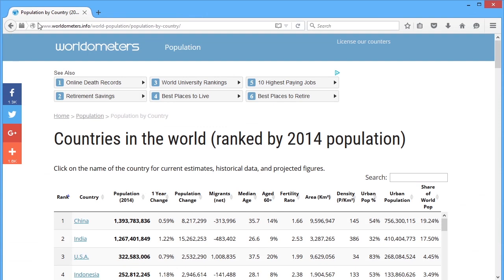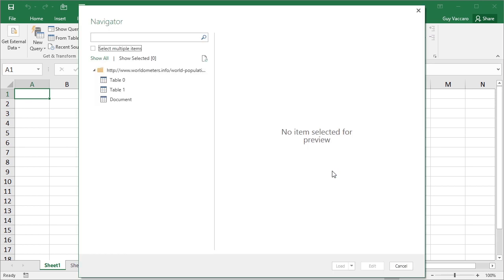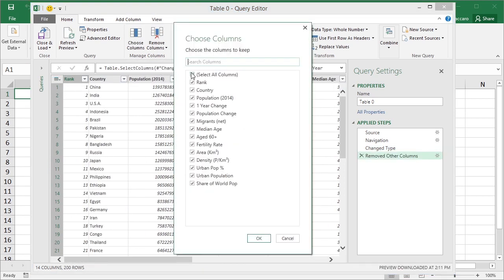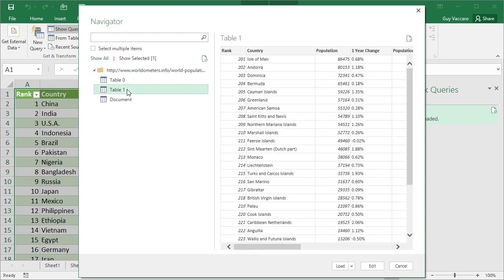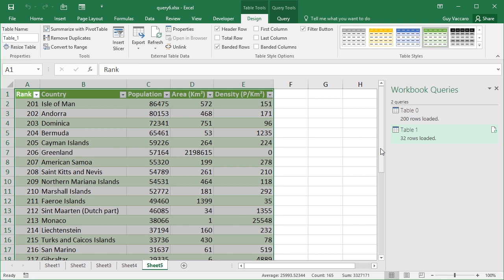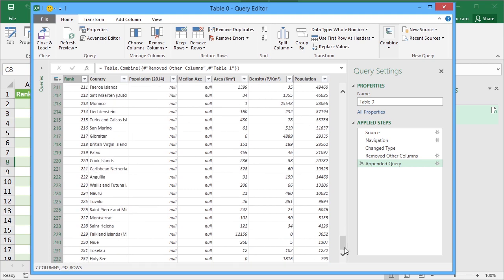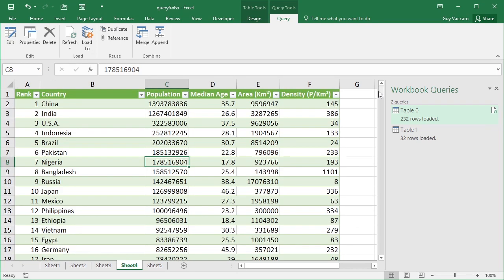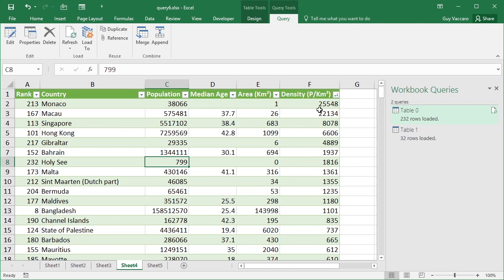How to Connecting To Using And Combining Webpage Data in Excel.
Connecting To Using And Combining Webpage Data.